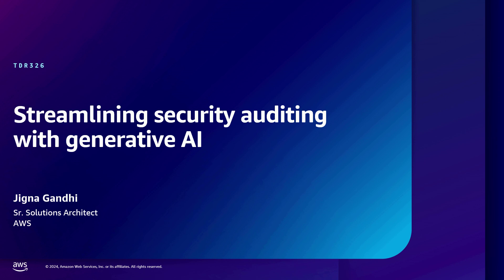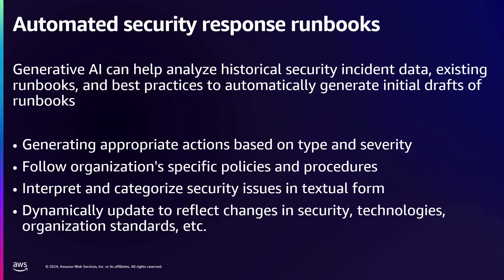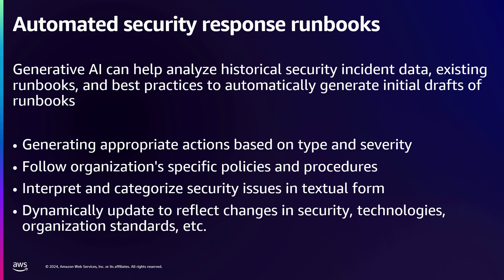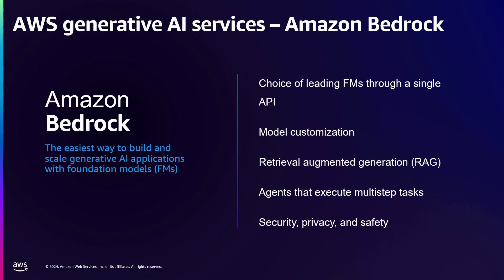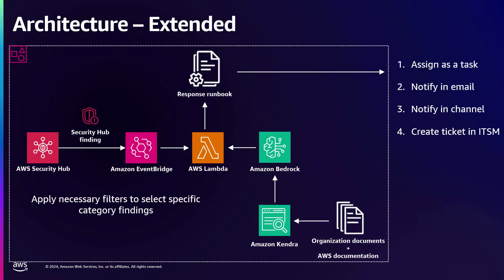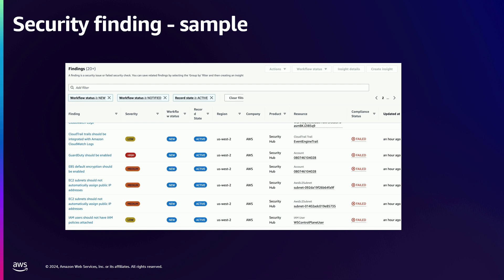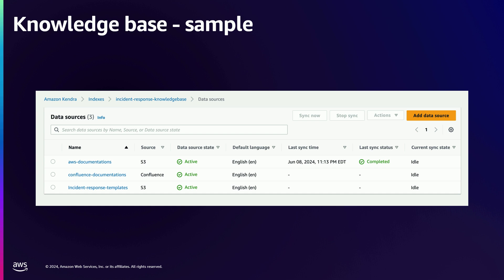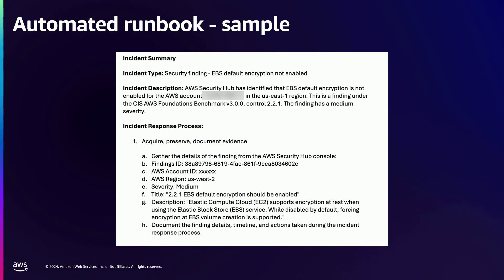AWS re:Inforce 2024 - Streamlining security auditing with generative AI (TDR326)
For identifying and responding to security-related events, collecting and analyzing logs is only the first step. Beyond this initial phase, you need to utilize tools and services to parse through logs, understand baseline behaviors, identify anomalies, and create automated responses based on the type of event. In this lightning talk, learn how to effectively parse security logs, identify anomalies, and receive response runbooks that you can implement within your environment.